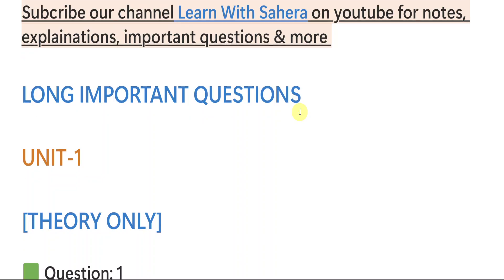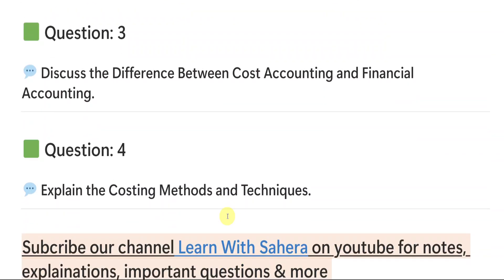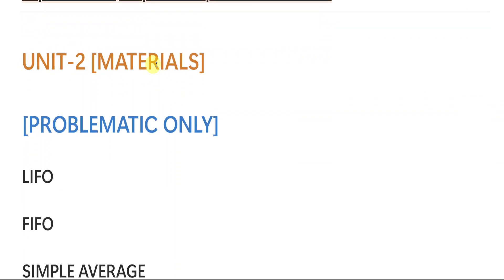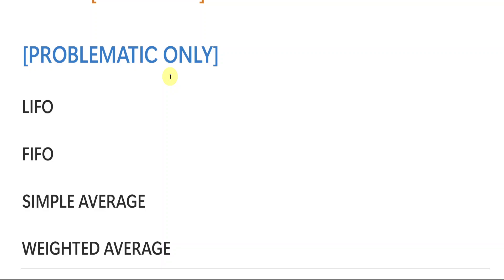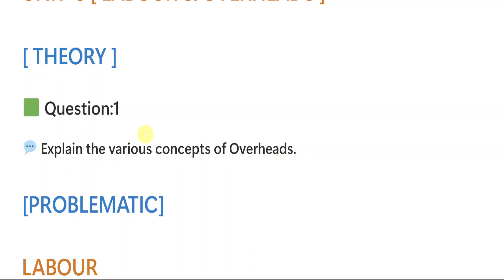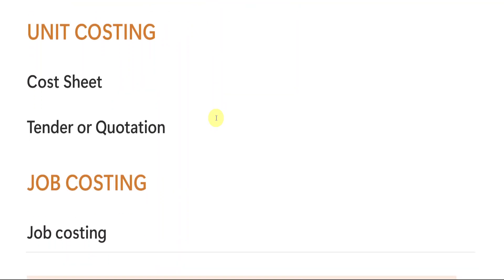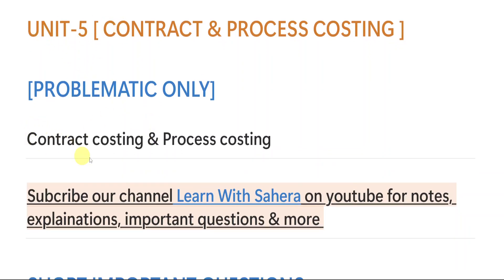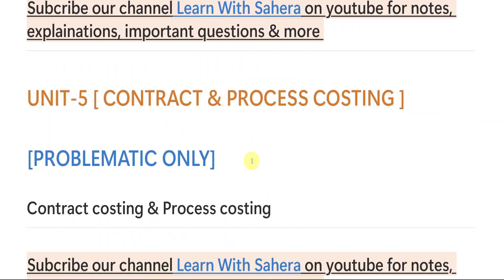COST ACCOUNTING | Damn sure important questions | Degree 5th semester cost accounting questions💯✅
Degree 5th semester Cost Accounting Damn Sure Important Questions 2025 |